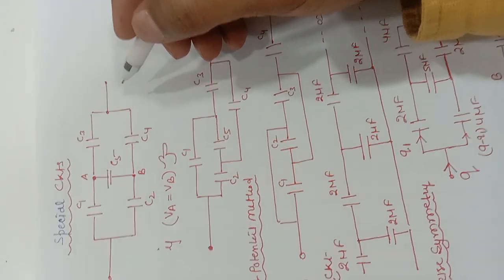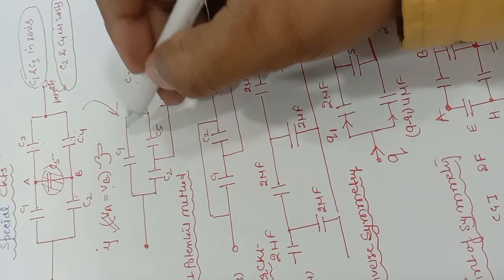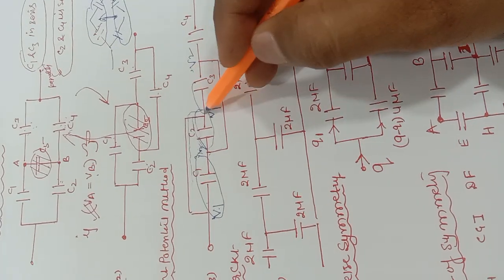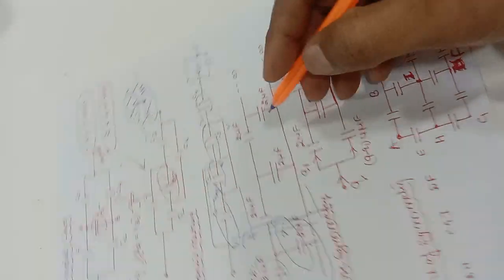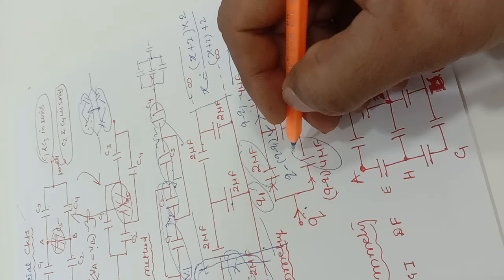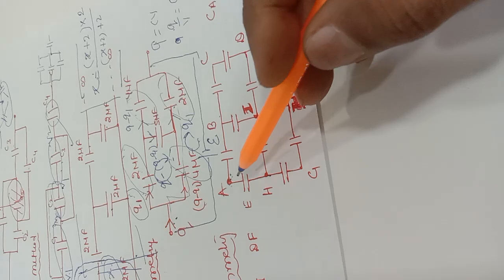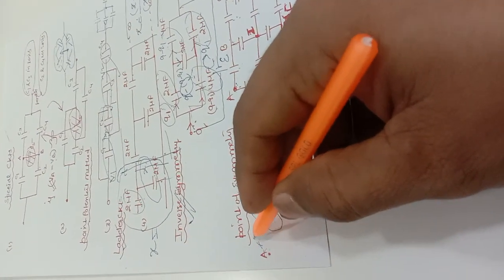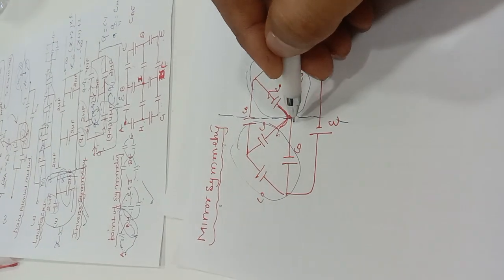few minutes for capacitor